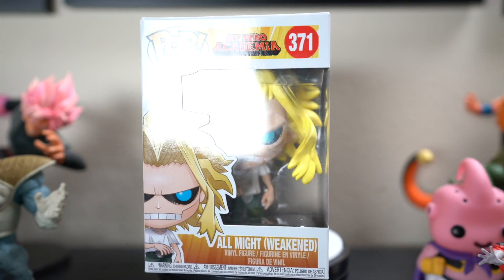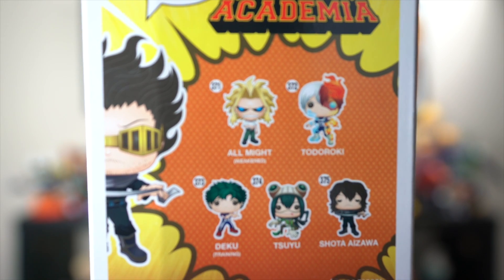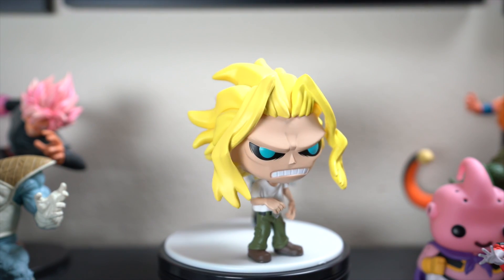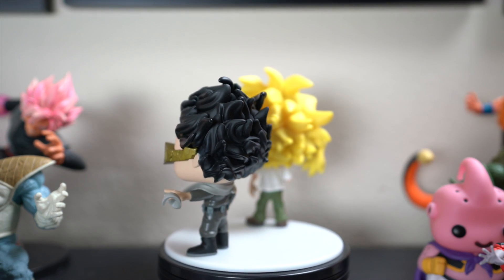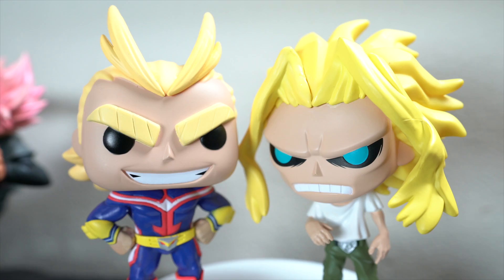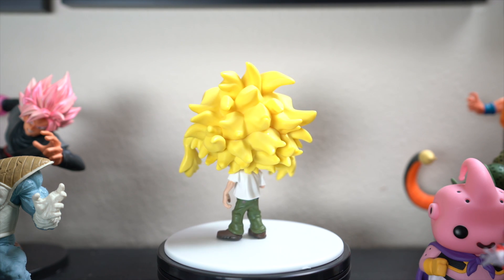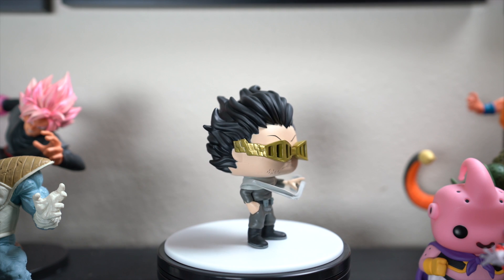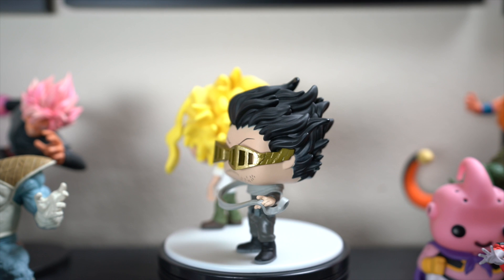Weakened All Might & Shota Aizawa Funko Pop Unboxing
Send Us Fan Mail Here:
5450 Bruce B Downs Blvd.